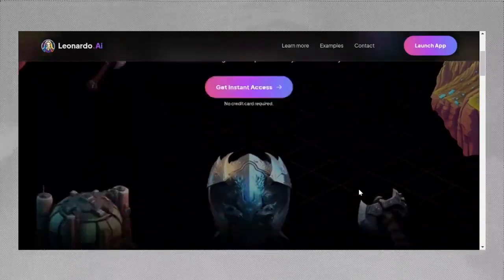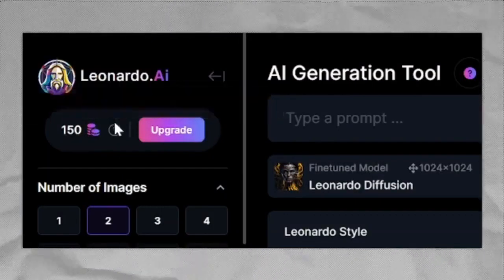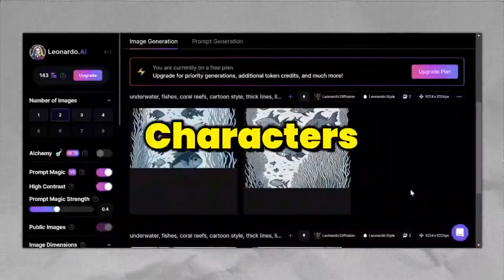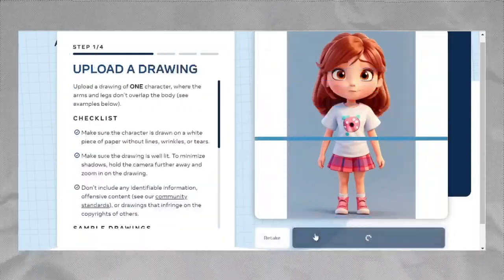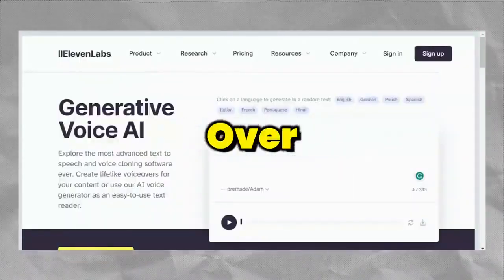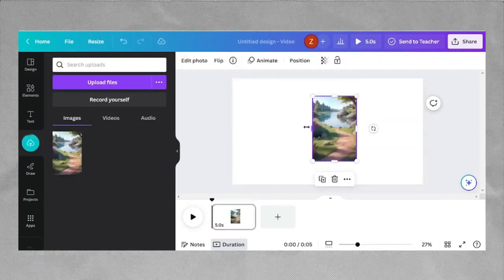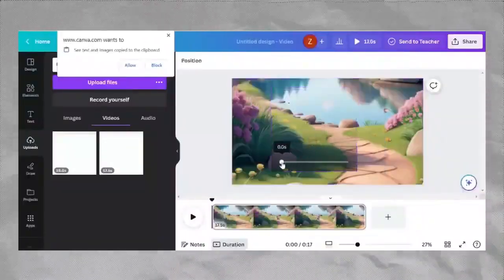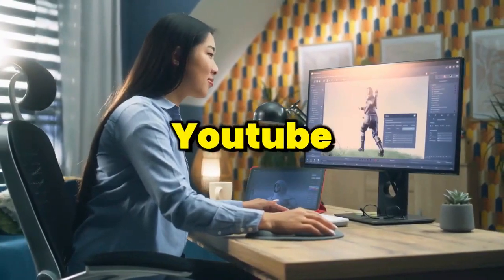😱Try Premium AI Image to Video Animation for Free 🤑 Earn $5683 Month